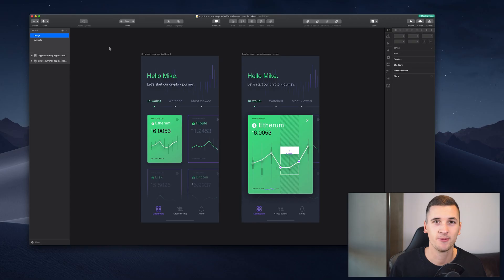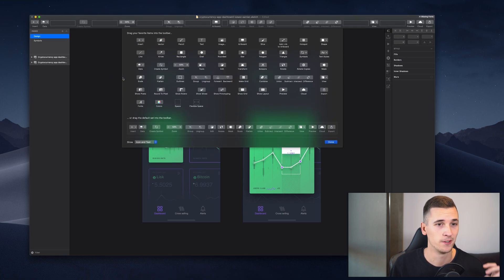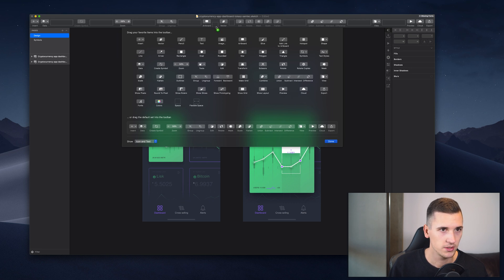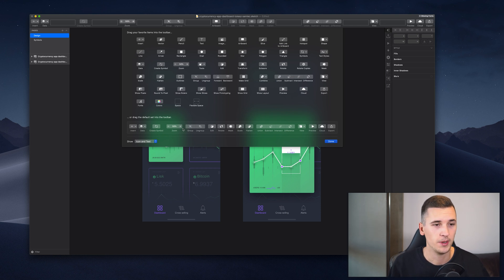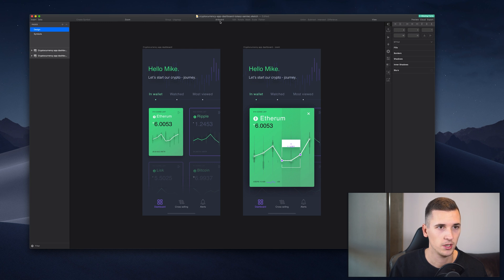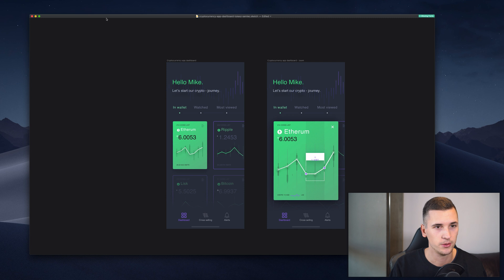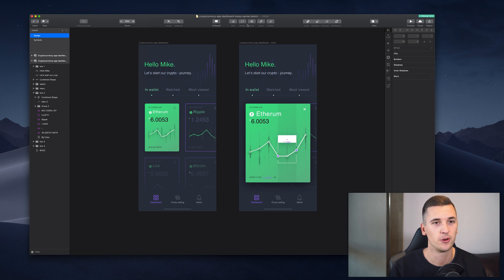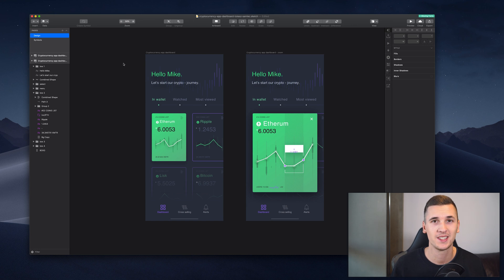Sketch Basics: The Interface Pt. 4